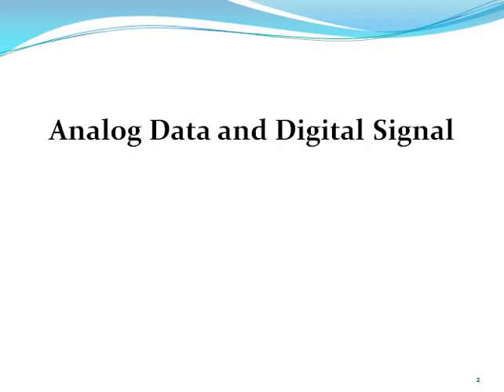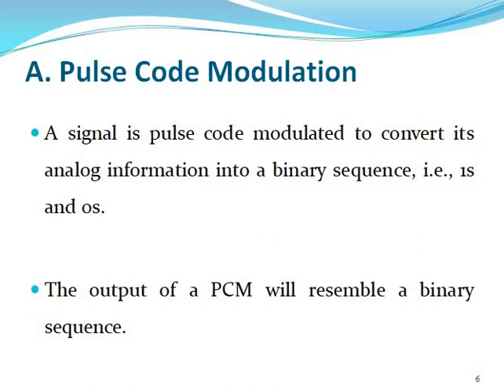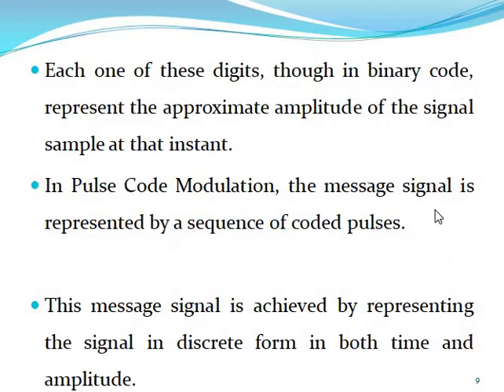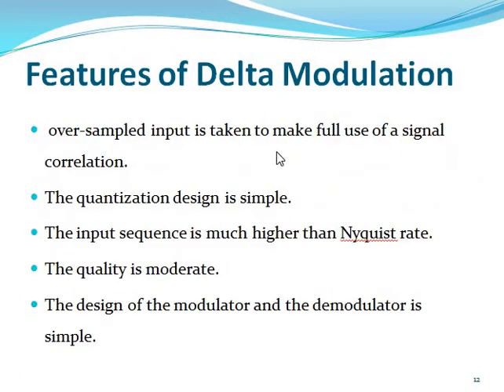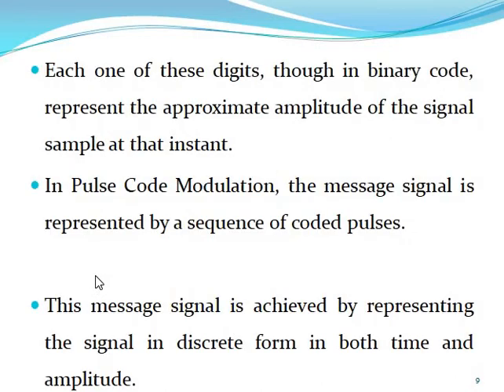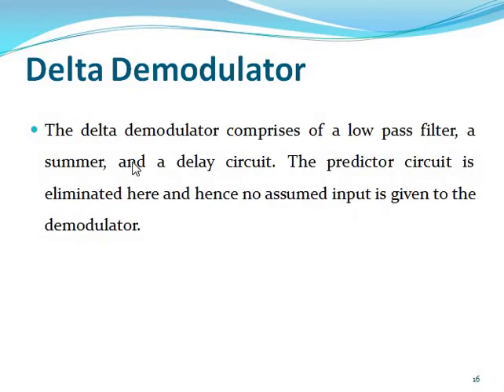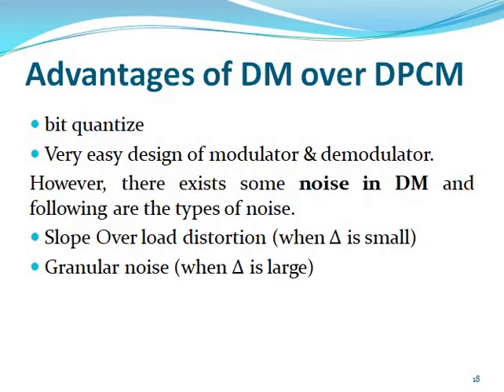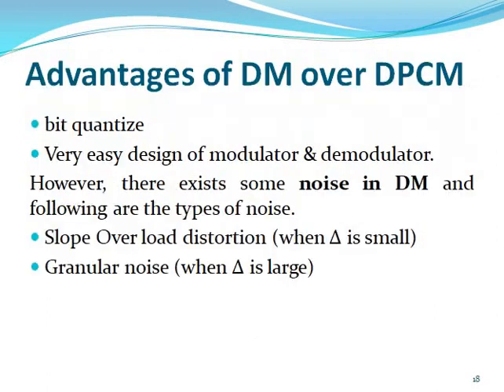Unit 2.6 Analog Data and Digital Signal